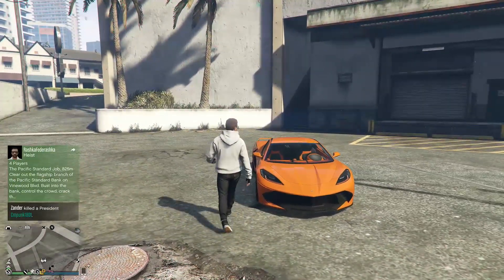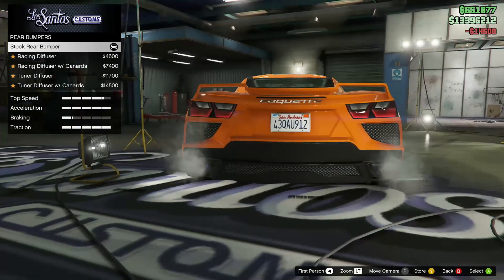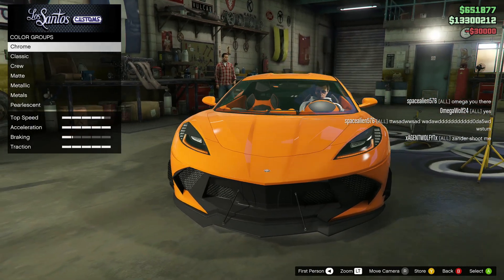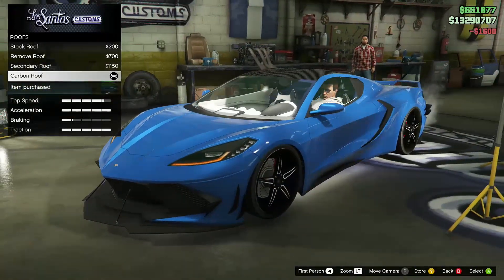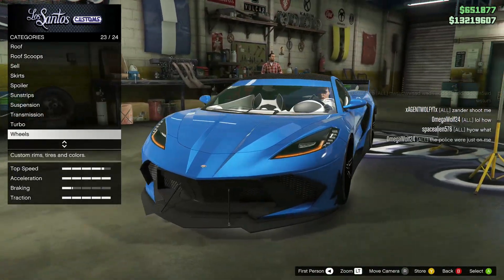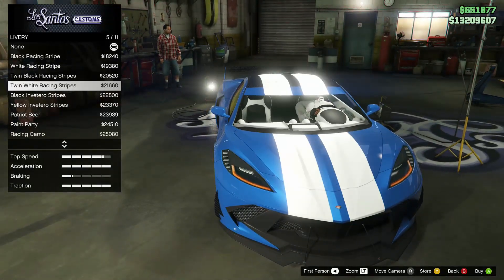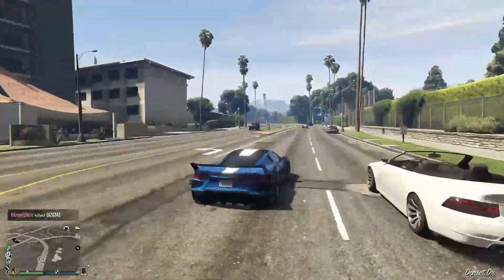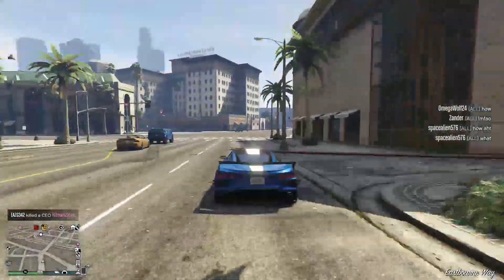COQUETTE D10 CAR BUILD - GTA Online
🥤Hey guys, I hope you enjoyed the video and left a like and maybe a sub. Thank you for everything!

More videos coming soon, stay tunedツ

I did not make the images or songs used in this video.

I will take down anything that is not mine. I’m not trying to steal any content and call it my own.